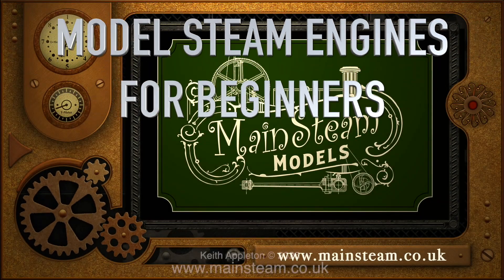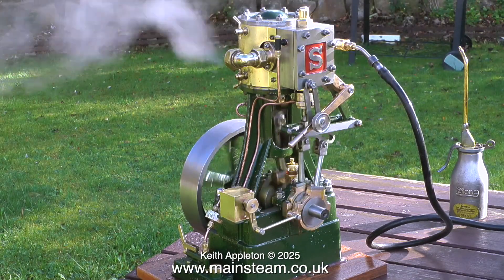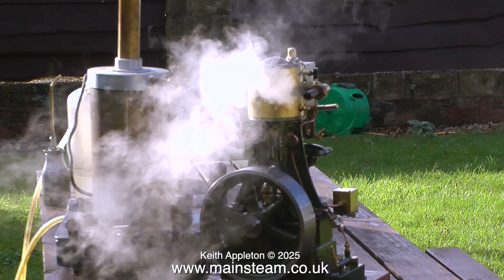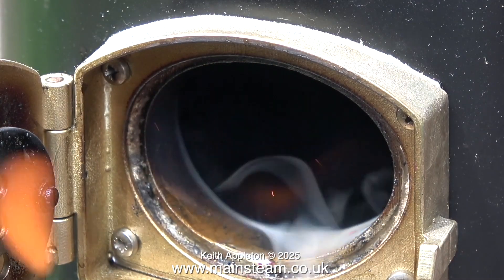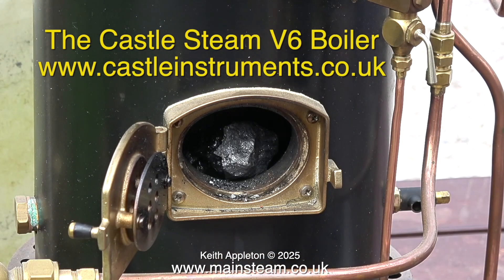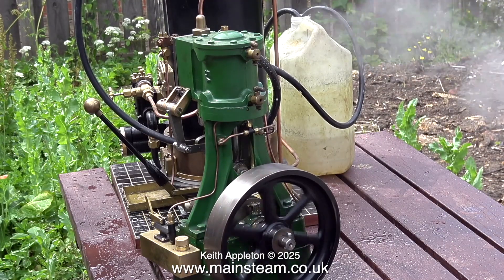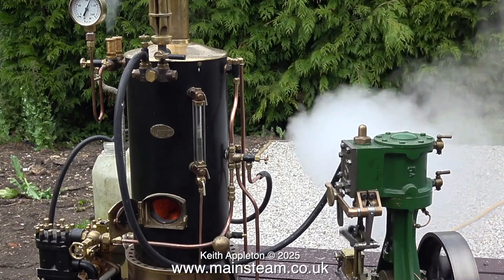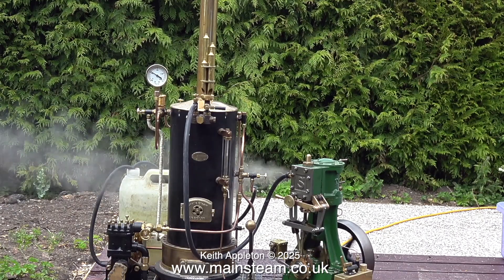MODEL STEAM ENGINES FOR BEGINNERS - PART #40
Matching the Steam Engine to a suitable Boiler and vice versa is often overlooked and the results are frequently not very good at all. This video explains the steam to water ratio as well as the need to have a suitable heat source to make enough steam to enable the engine to run continuously.